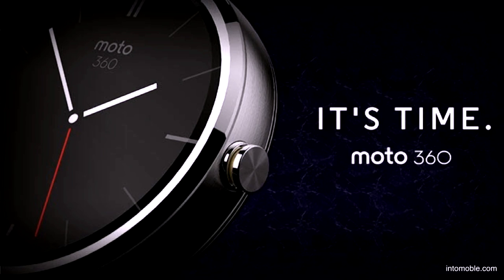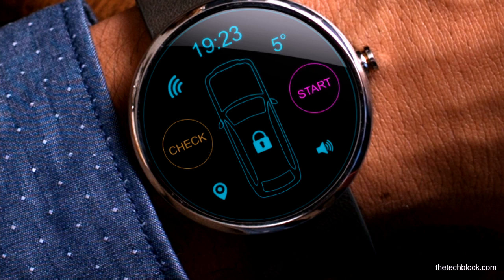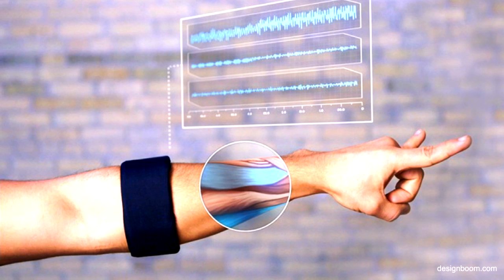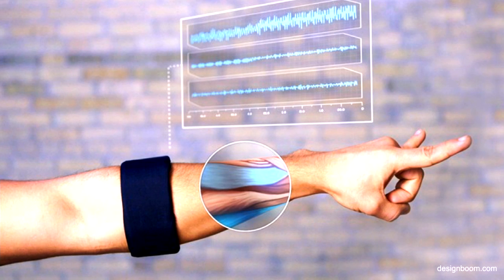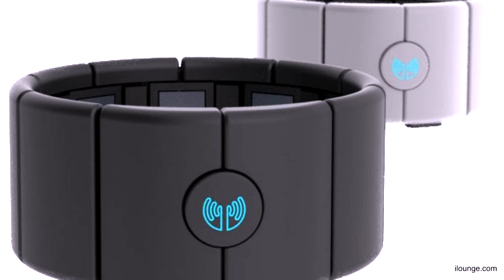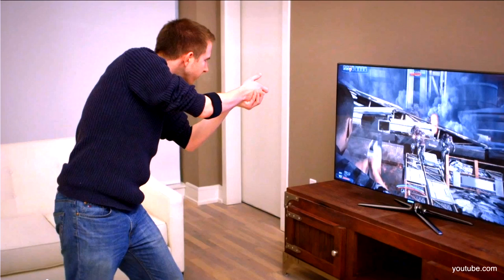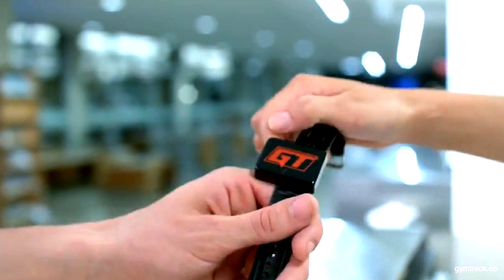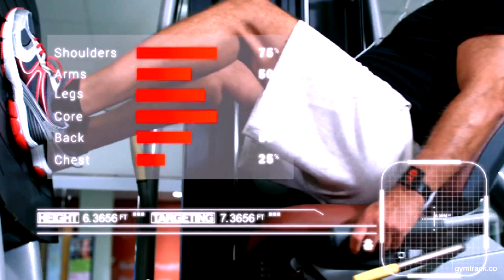The 3 Hottest Wearables That You Can Use In Your Daily Life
IntoConnection is an inspiring global community by and for milennials. Vloggers from all over the world share trending, interesting and inspiring topics. We feature daily contributions from urban centers around the world.

The latest wearables look like gadgets from a James Bond movie and are incredibly expensive. We thought it was time to hand you a list of three wearables that are functional, fashionable, affordable and you can implementate easily in your daily life.

The Moto 360 for instance. It is a smartwatch with the appearance of an everyday, traditional watch, but it is camouflaging. It is a strong powerful gadget with lots of functionalities.

And what about the Myo? This armband lets you use the activity in your muscles to wirelessly control your computer. Everyone who is a regular visitor of the gym should have a Gymtrack to track everything you do in the gym.